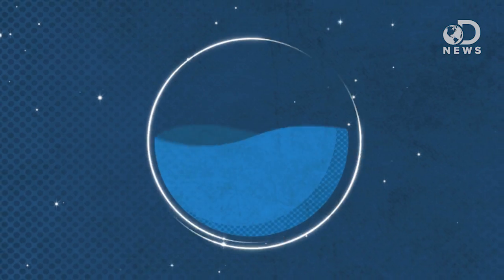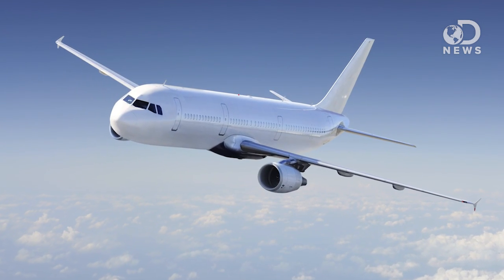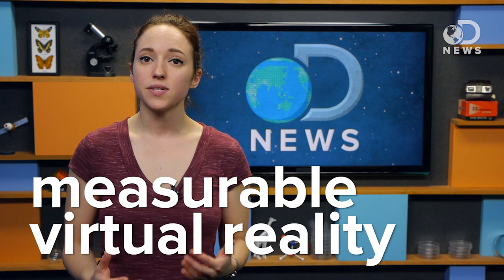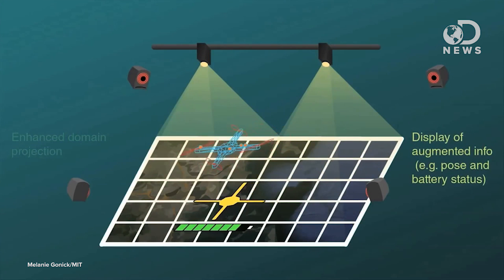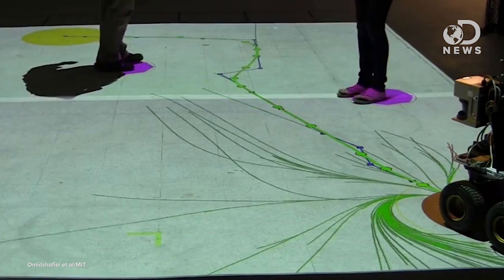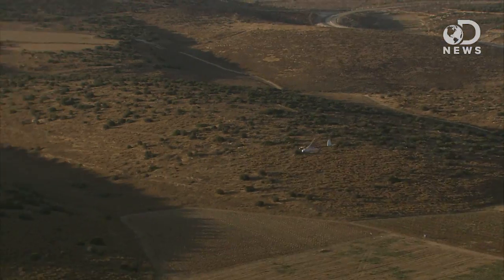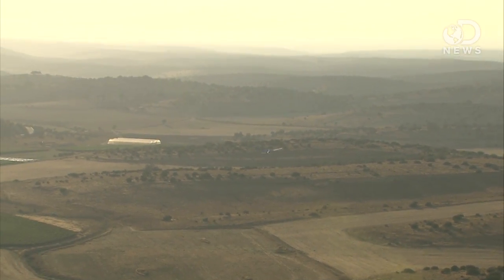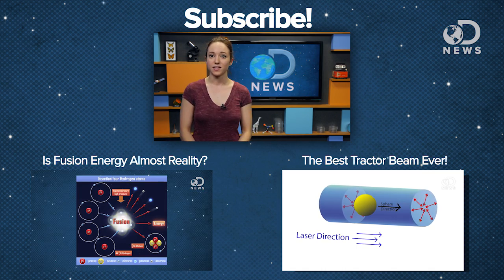What It’s Like Inside A Robot’s Mind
Have you ever wondered what it’s like inside a robot’s mind? How do they make decisions, and what’s their thought process. Amy finds out.

A new spin on virtual reality helps engineers read robots’ minds
“In a darkened, hangar-like space inside MIT's Building 41, a small, Roomba-like robot is trying to make up its mind.”

“Cyber-Physical Systems (CPSs) refer to engineering systems that rely on the integration of physical systems with control, computation, and communication technologies.”